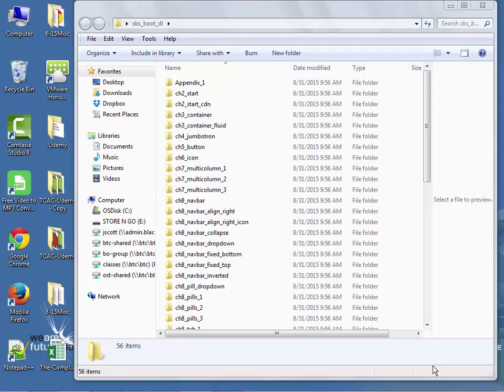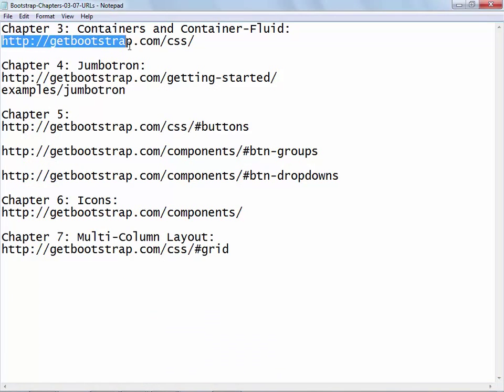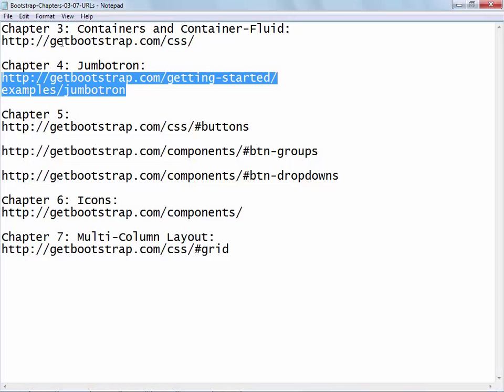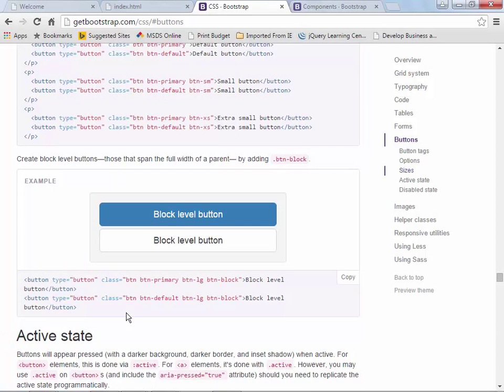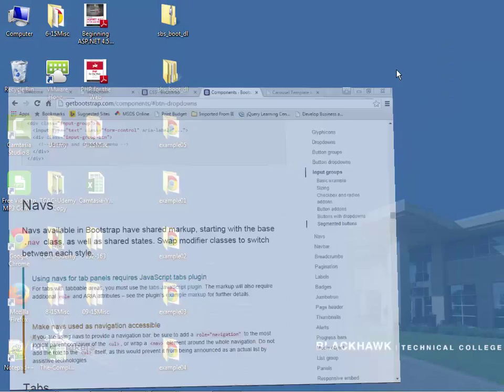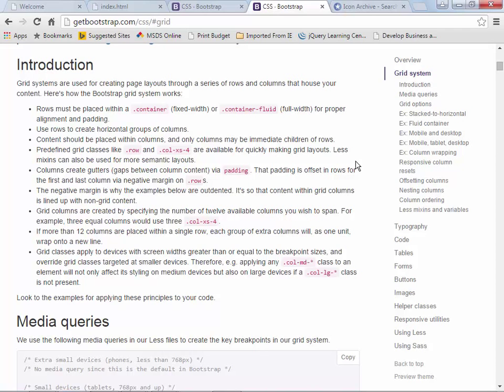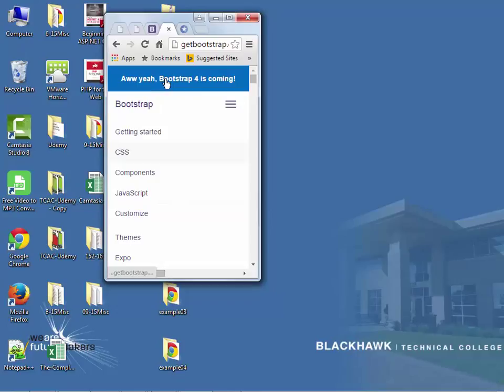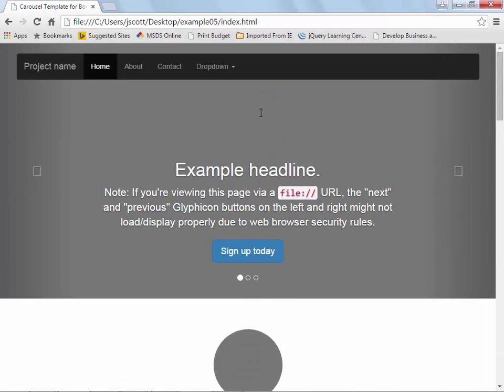152-158 Chapters03-07 - 08-31-2015